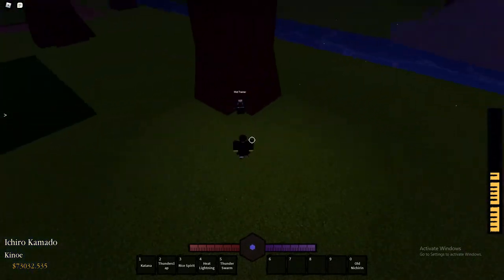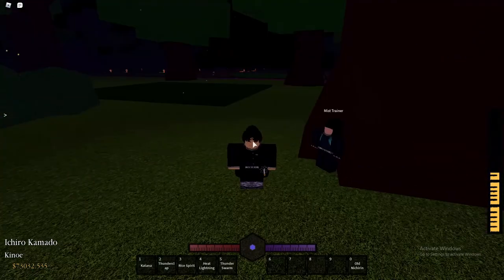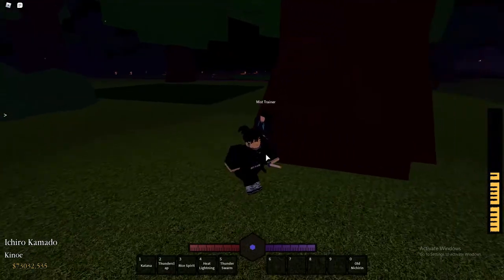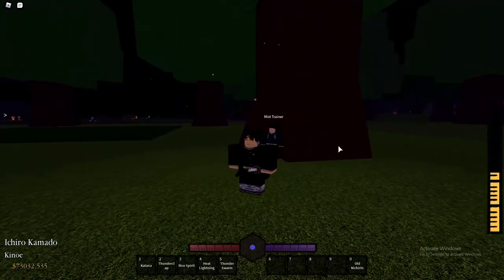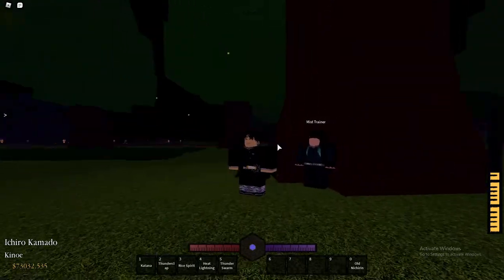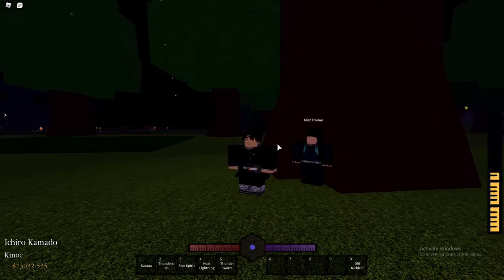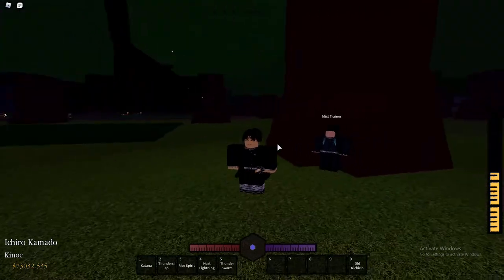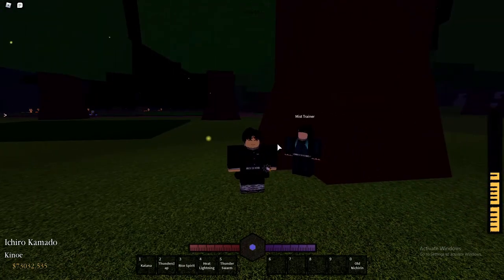HOW TO FIND THE MIST BREATHING TRAINER WISTERIA | WEEGEERBLX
It doesn't cost you a dime & you may need it for other games as I play tons of other games!

Useless Tags:
roblox,
ibemaine,
sagee4,
flamingo,
itsfunneh,
wisteria,
demon slayer,

WeegeeRBLX